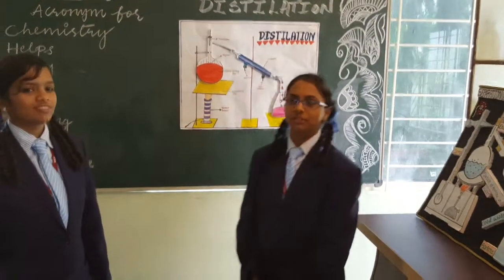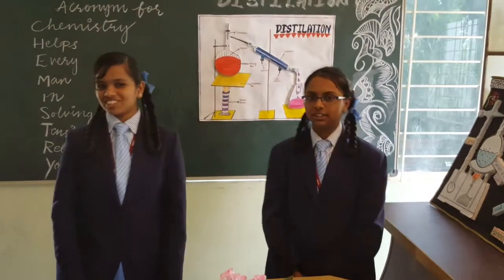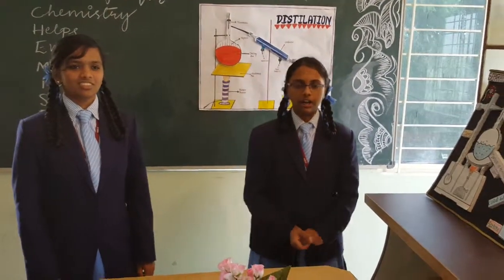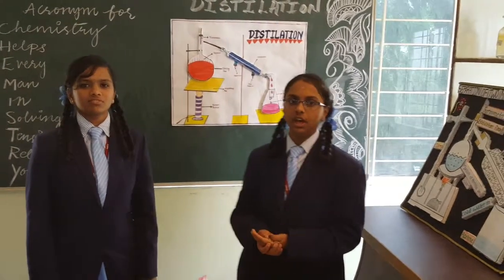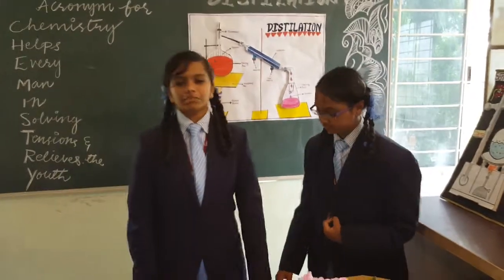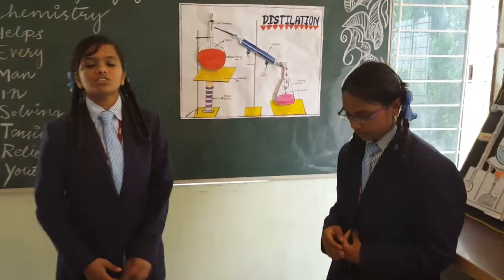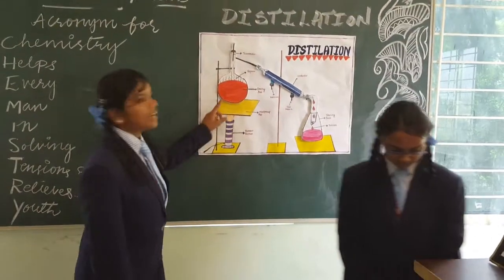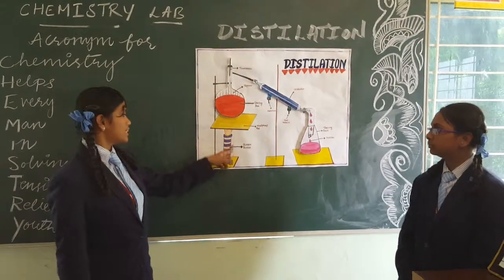Wowzapp 2015-16 New baldwin international Anekal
Separation by Distillation By Rakshitha and Divyashree